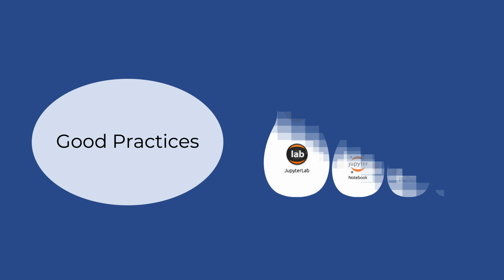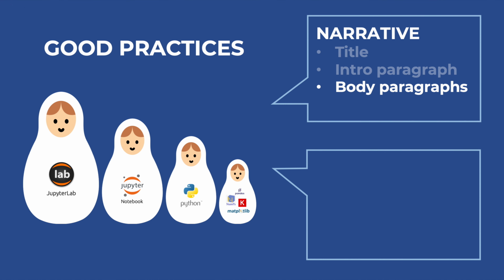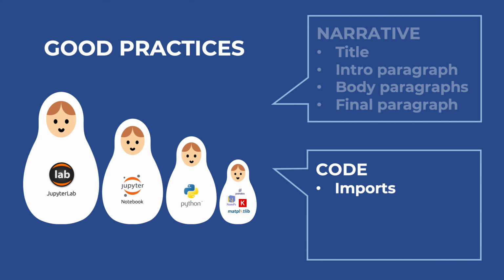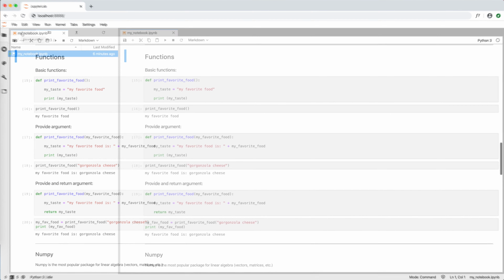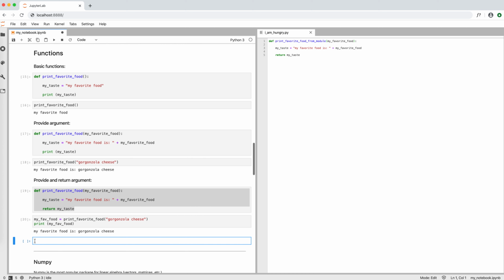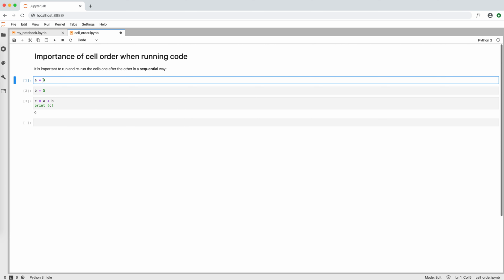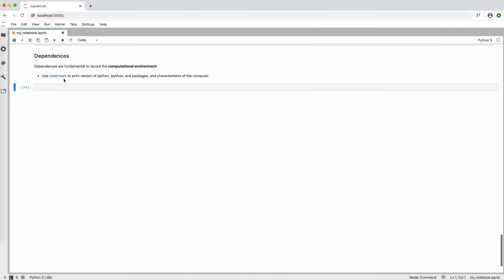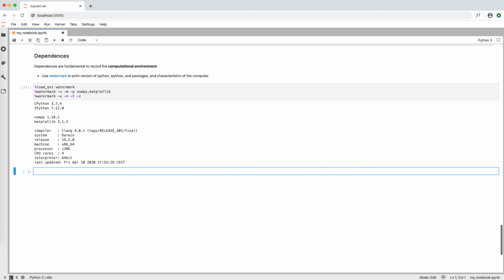How to write the best Jupyter notebook?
Good practices to make a notebook great to share